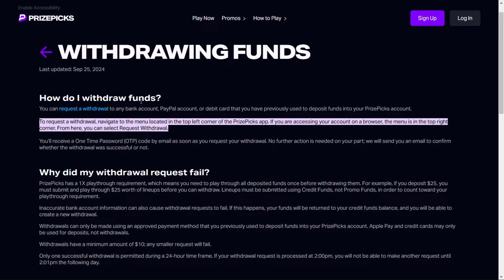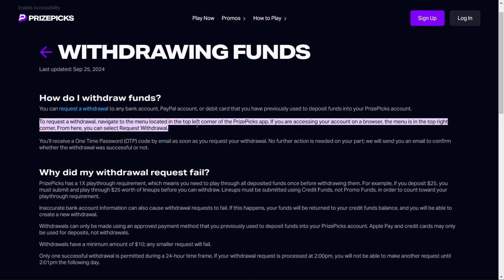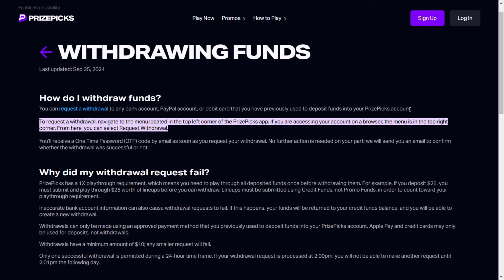How To Withdraw Money From PrizePicks To Apple Pay | PrizePicks Cash Out (2025)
Learn how to easily withdraw your winnings from PrizePicks to Apple Pay in 2025! This step-by-step guide will show you exactly how to transfer your funds securely and quickly, so you can enjoy your earnings hassle-free.